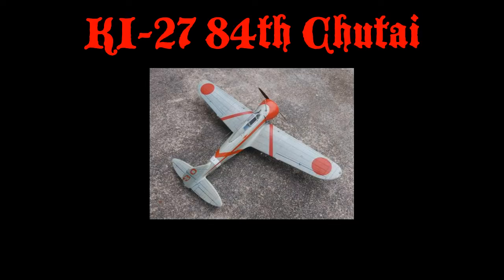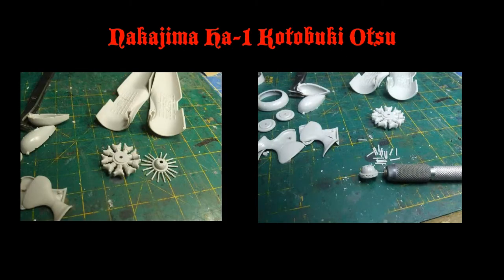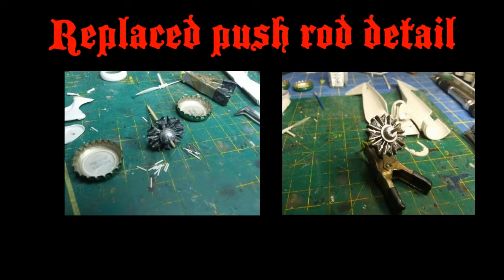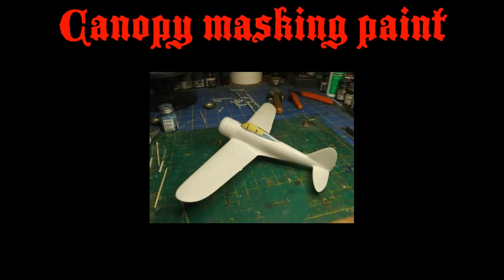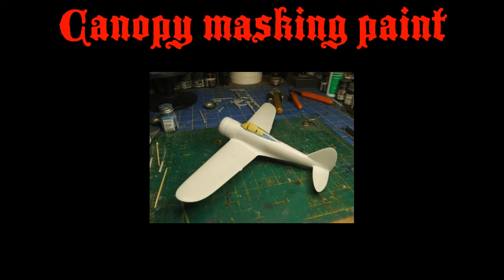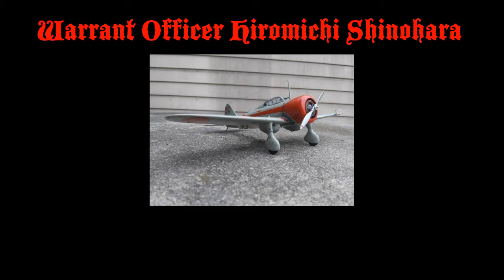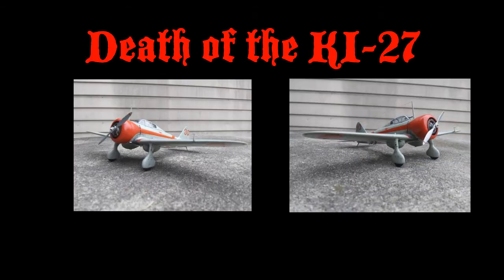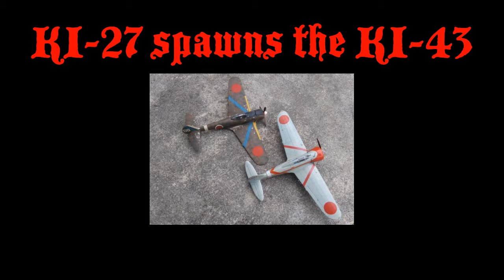KI-27 Nate 1/48 Scale